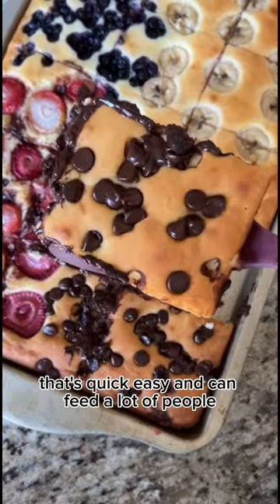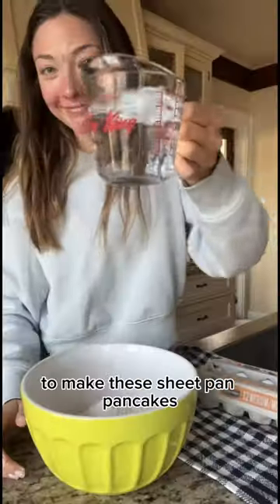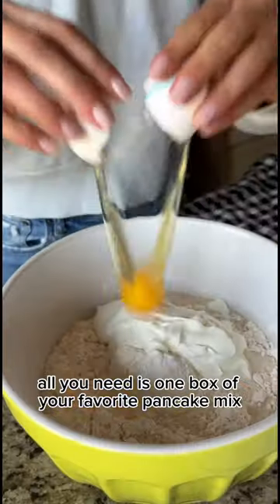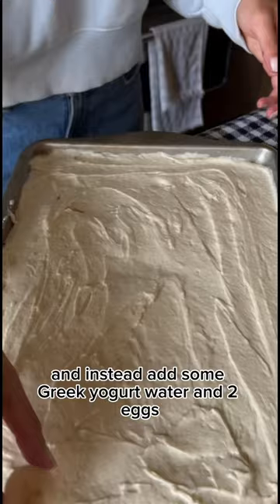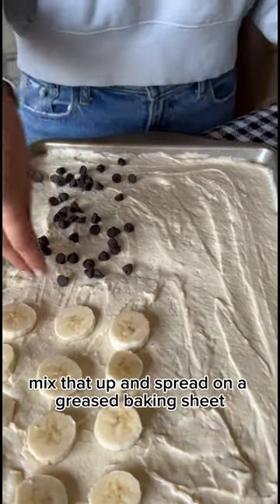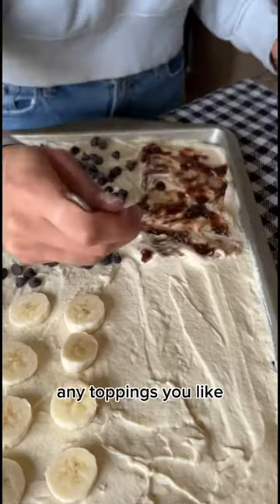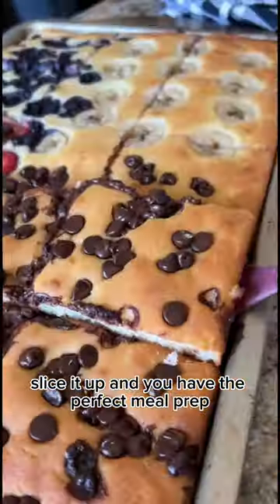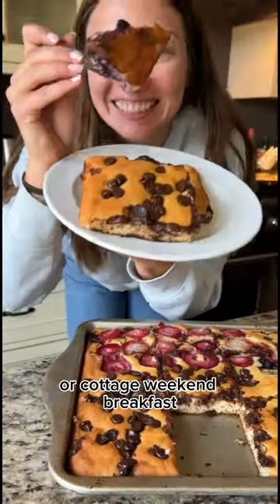The EASIEST sheet pan pancakes (from a mix)